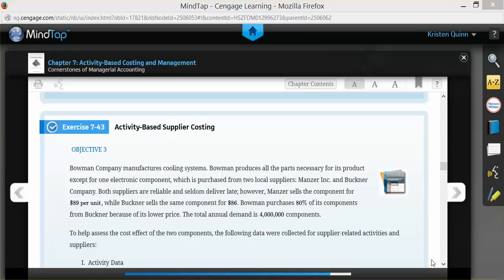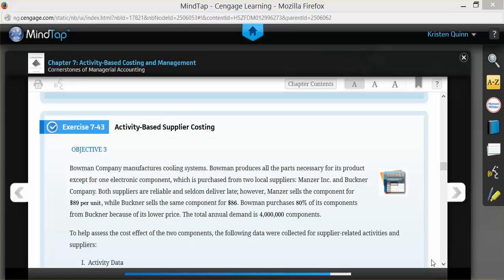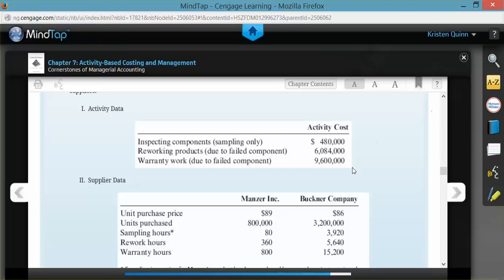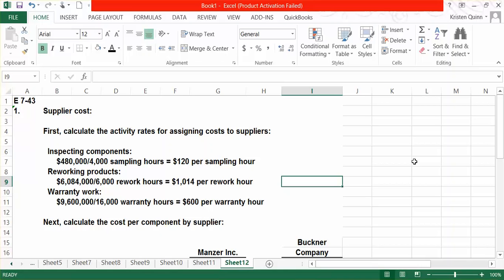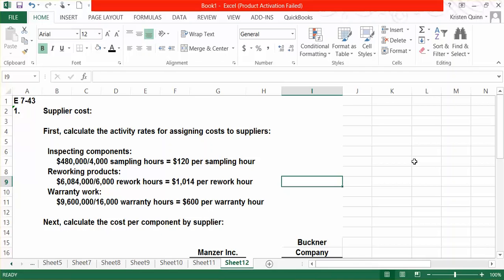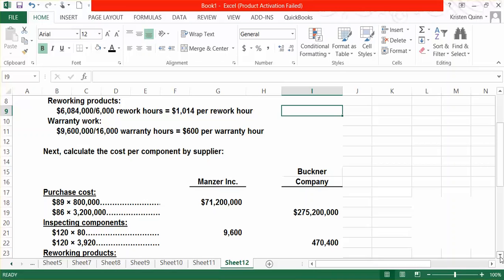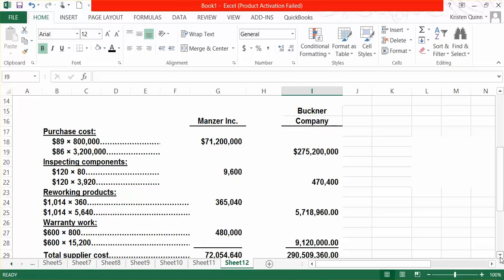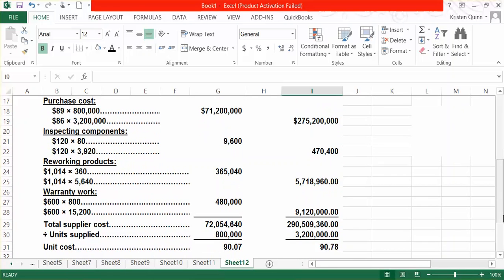Activity-Based Supplier Costing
In this example I will demonstrate how to use activity-based costing to determine the cost of each supplier used by a company.